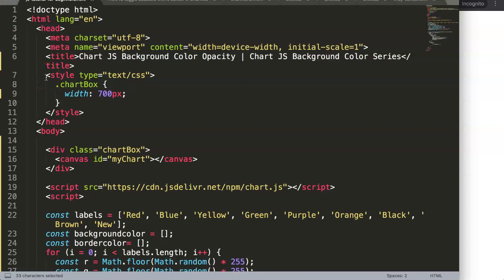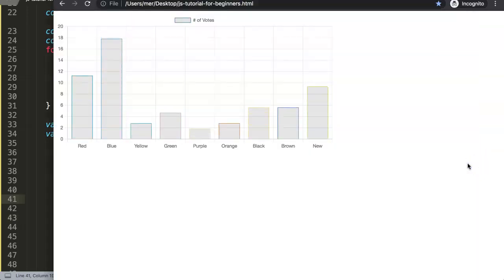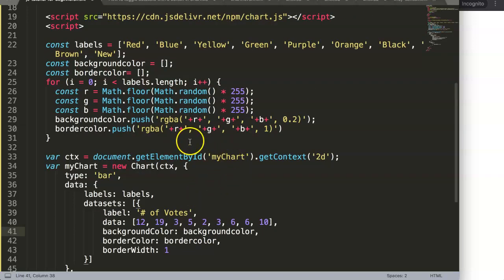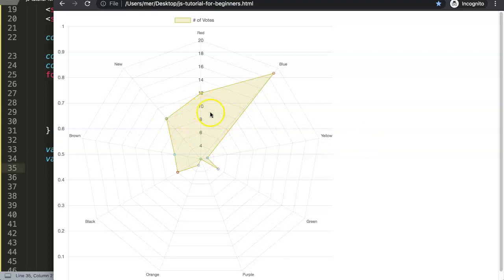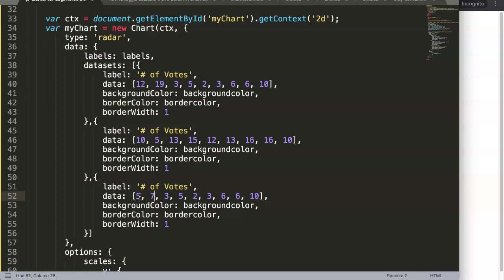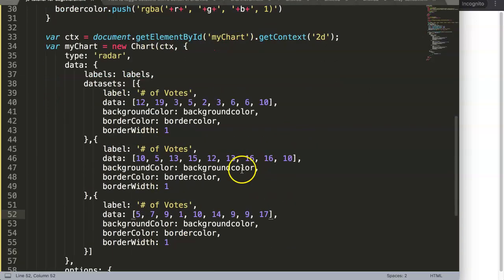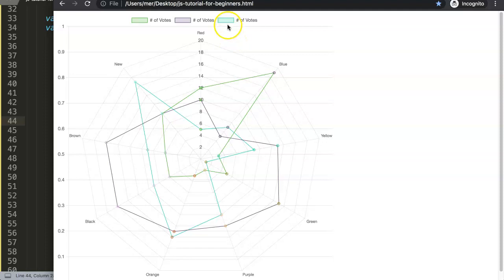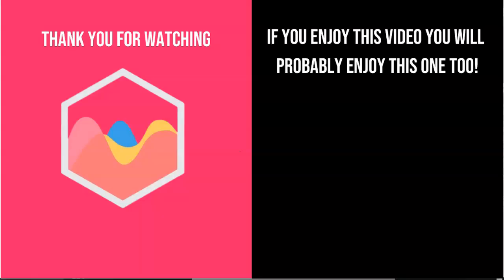5 Background Color Opacity | Chart JS Background Color Series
5 Background Color Opacity | Chart JS Background Color Series

In this video we will explore the background color opacity in chart js. How to make a chart segment transparent or working with 100% opacity. This is a specific series regarding to the background colors. Many might want to adjust background color and how to do so can be sometime tough. Especially more advanced matters such as random colors, gradients and conditional colors based on values. In here we will cover many items.

This video is part of the Chart JS background Color Series. You can watch the full series here:

Chart JS Dashboard Series:
👍 Most Liked Video Series: